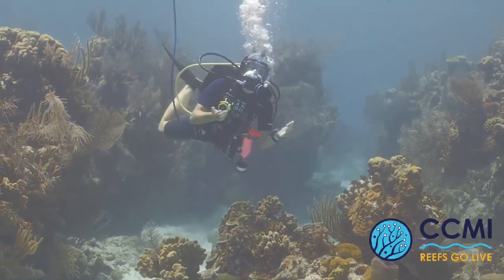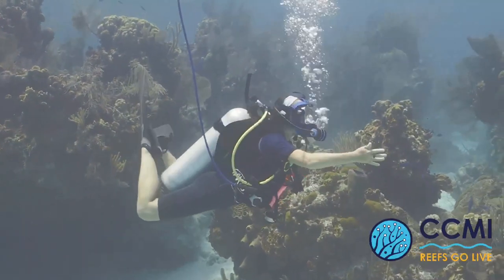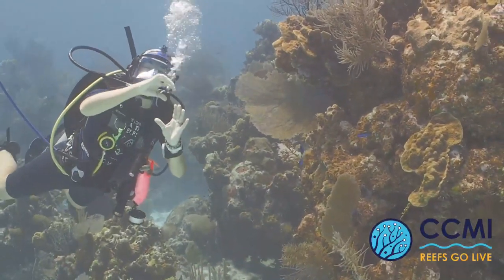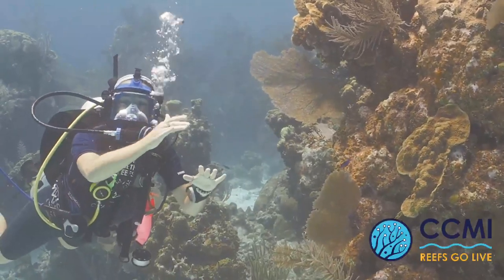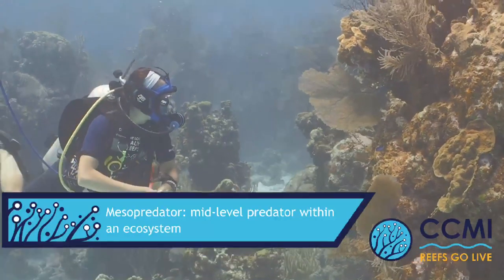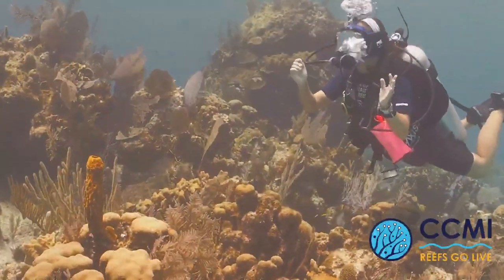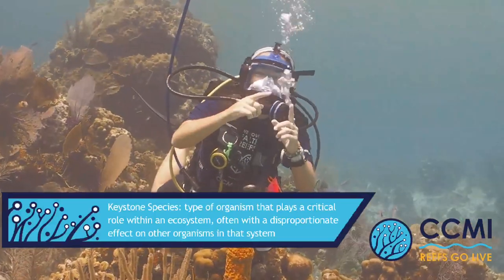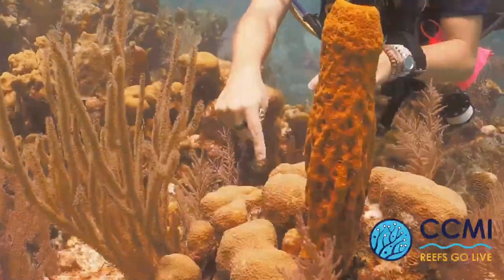Fabulous Food Chains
Join the Central Caribbean Marine Institute on Wednesday, 22 May 2019 for this Reefs Go Live lesson, an immersive live dive where students and viewers will be taught how to identify a top-down food chain and a bottom-up food chain on a coral reef ecosystem. Discover the roles of various organisms within the food pyramid such as: primary producers, consumers, mesopredators, and apex predators and learn about the relationships between large organisms to small organisms in population dynamics across food webs. It’s going to be a great dive on Little Cayman!

Reefs Go Live is supported by the Edmund F. and Virginia B. Ball Foundation. This broadcast is targeted at students in years 5 and 6 and corresponds with the Cayman Islands National Science Curriculum for these age groups.

Lesson Plans, Activity Sheets, Fact Sheets and more supporting content can be found

Broadcast begins on Wednesday at 1:45 pm Cayman Time (GMT/UTC - 5h).